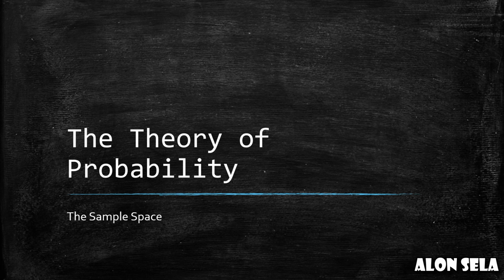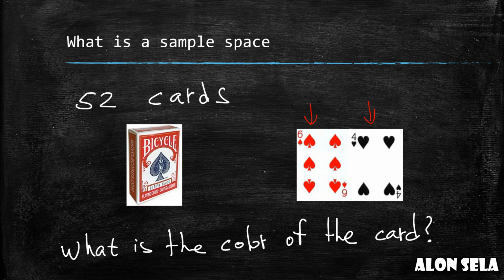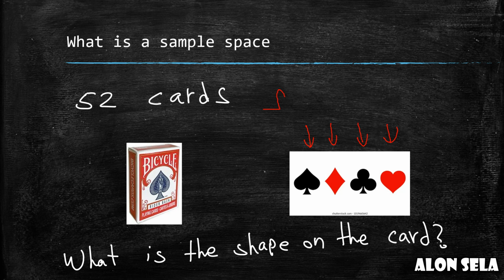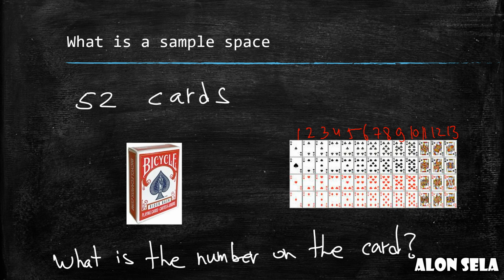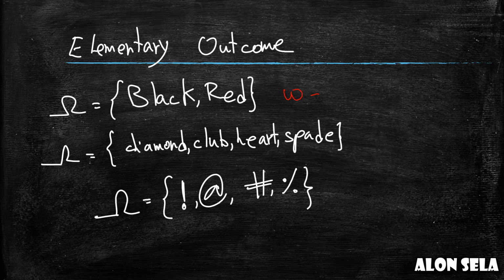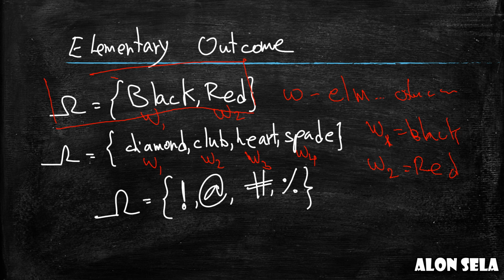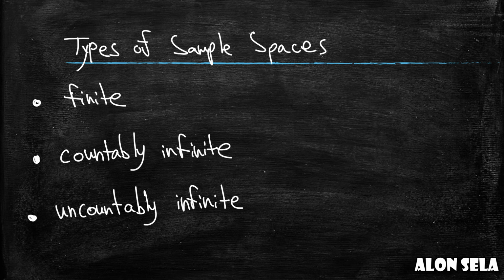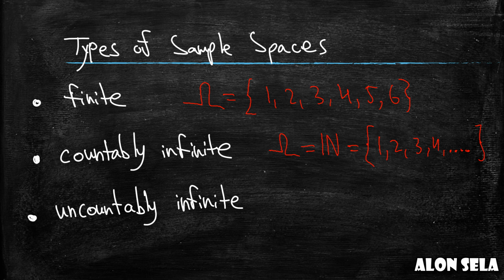What is a sample space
In this lecture, we are going to study the sample space.
We will talk about what is elementary outcomes and we'll see the three different types of sample spaces.

For more content about probability, mathematics, and derivatives